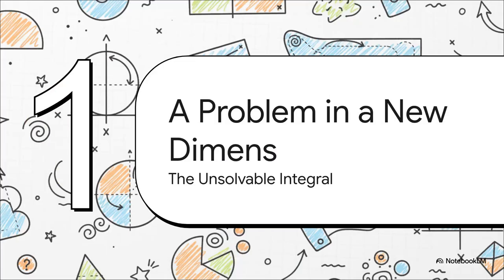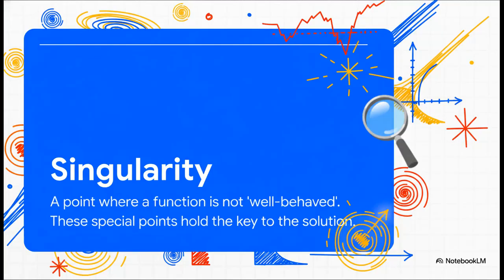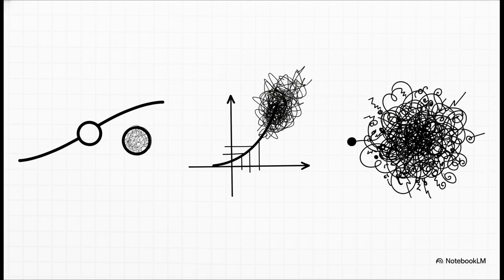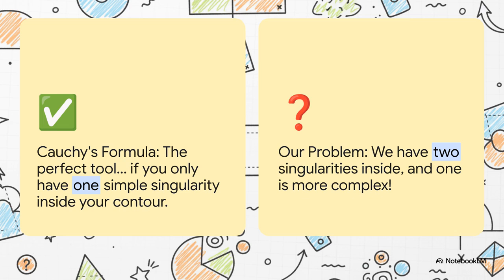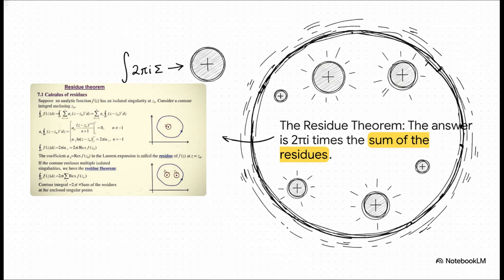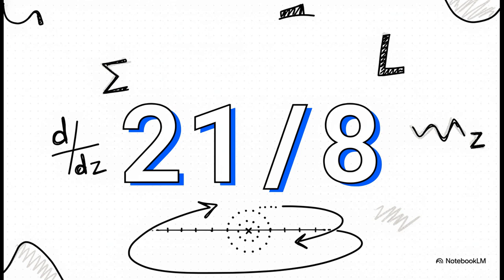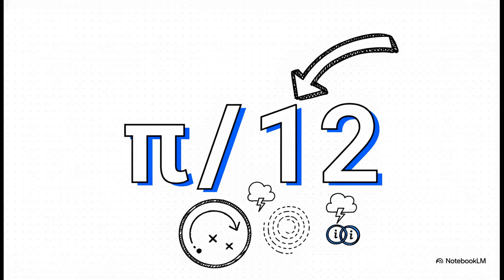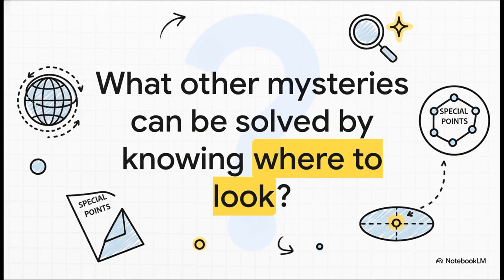Cracking the Code: How to Solve "Impossible" Integrals with Complex Analysis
Have you ever encountered an integral that looks like an absolute monster? 🦖

In this video, we tackle "The Unsolvables Integral" and show you how to crack the code using the power of Complex Analysis.

We take a journey from the standard real number line into a new dimension — the complex plane. You'll learn how to transform a difficult problem into a solvable one by using contours, finding singularities, and wielding the ultimate mathematical weapon: The Residue Theorem.

By the end of this lesson, you'll see how a messy, impossible-looking problem simplifies down to a beautiful, exact answer: π/12.

In this video, we cover:

-  The Problem: Why some integrals are impossible in real variables.
-  The Translation: Moving from $\theta$ to $z$ (The Complex Plane).
-  The Arena: Setting up the Unit Circle contour.
-  Special Points: Identifying Singularities inside the contour.
-  Cauchy's Formula: A shortcut for simple cases.
-  The Residue Theorem: The ultimate tool for complex singularities.
-  The Solution: Calculating the residues to find the final answer.